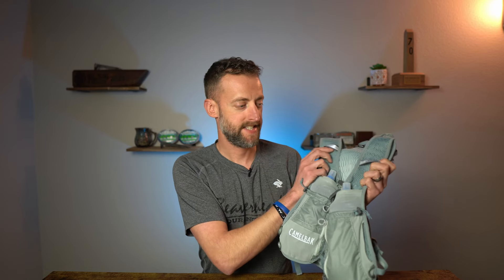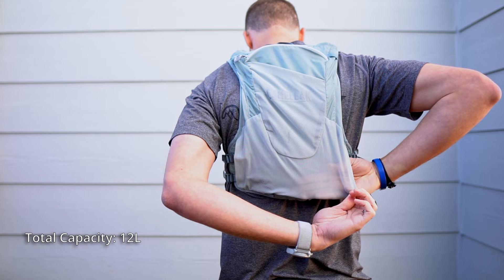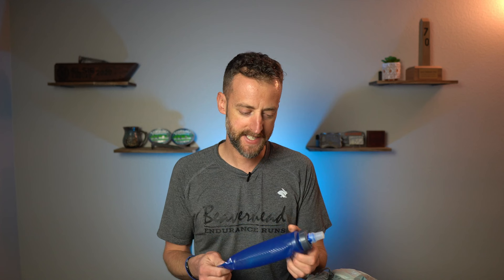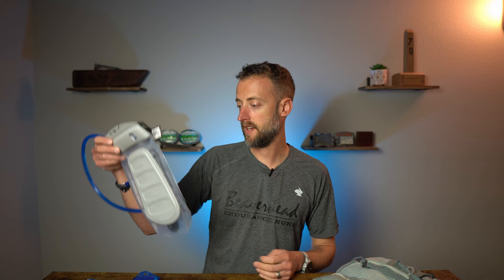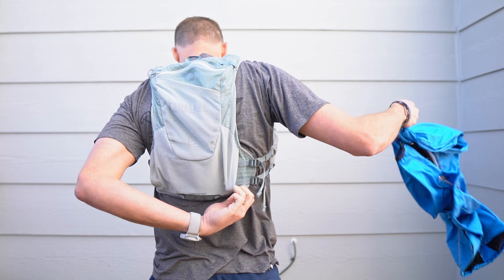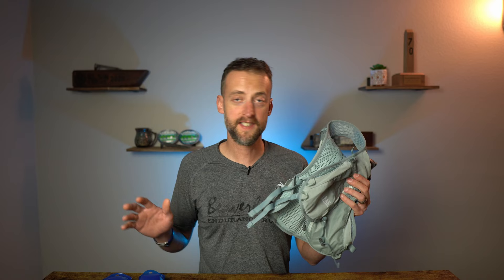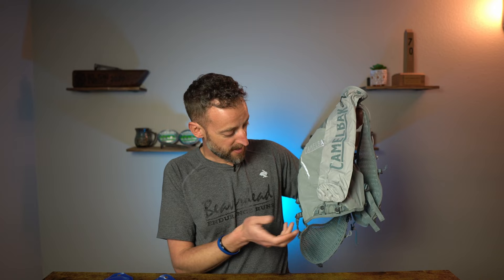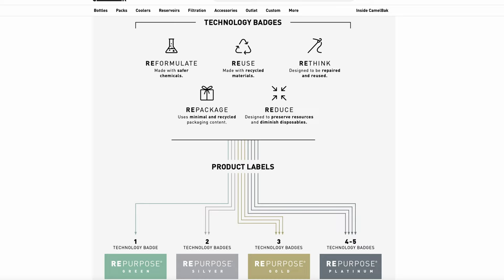Camelbak Zephyr Pro Vest / Hydration vest with an AWESOME hidden feature!!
The Camelbak Zephyr Pro Vest is awesome!  Light weight, comfortable, doesn't bounce, lots of storage, but does one AWESOME hidden feature makes it one of the best hydration vests out there?  The Zephyr Pro would be a great trail running vest or ultra marathon hydration vest.

Running Clothing:
Path Projects shorts

Shoes:
Salomon Pulsar Trail
Salomon Ultra Glide
Saucony Peregrine 12
HOKA Torrent 2
HOKA Zinal

Send me something:

Stand by for new address